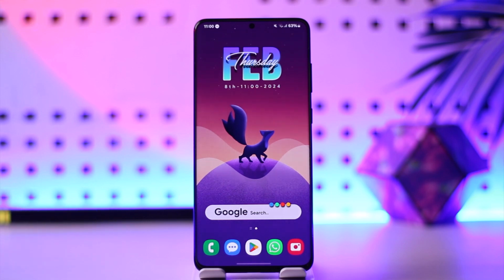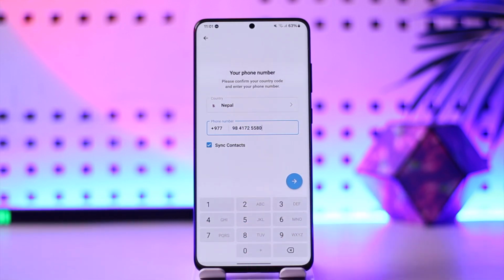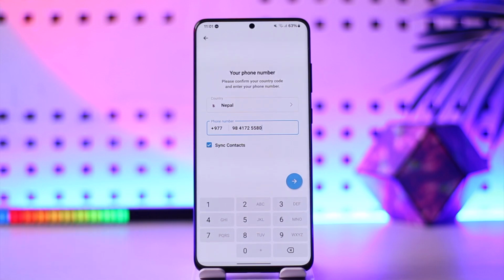How To Get Telegram Account Without Phone Number !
In this video, I will show you how to get a Telegram account without a phone number.

~ Chapters:
0:00 Introduction
0:12 Get Telegram Account Without a Phone Number
0:59 Conclusion